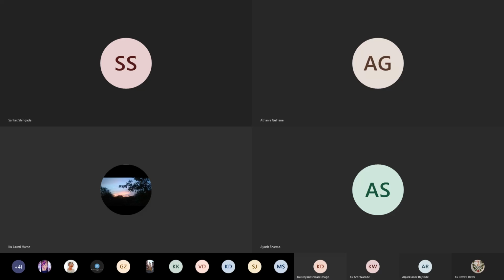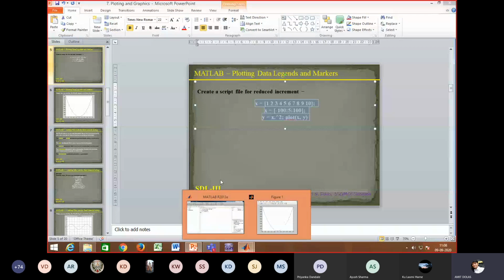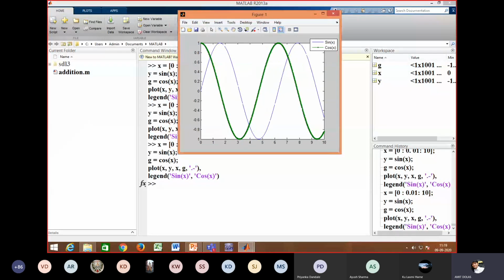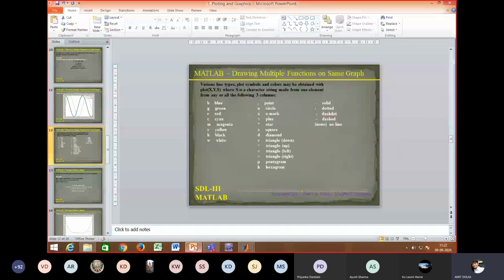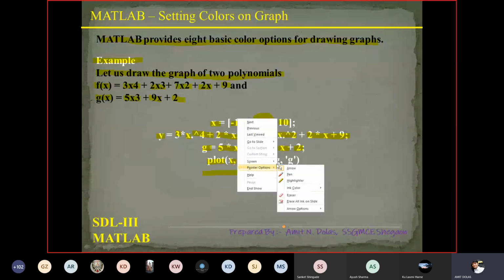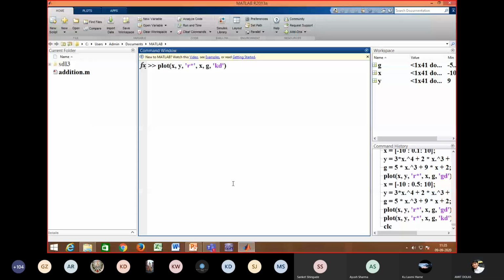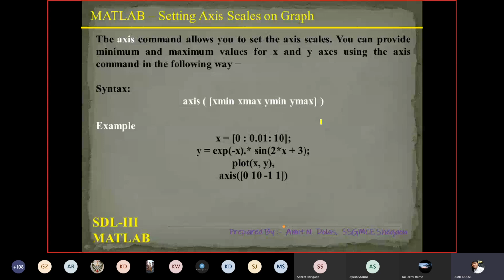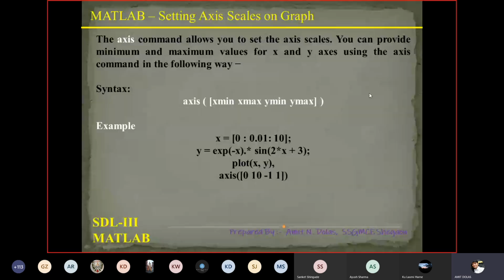Lecture 6 Skill Development Lab 3